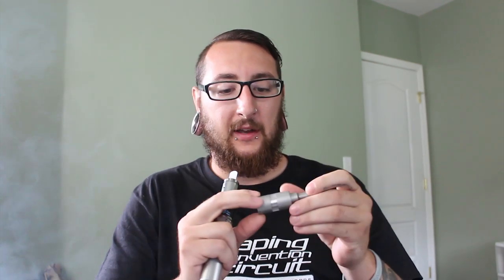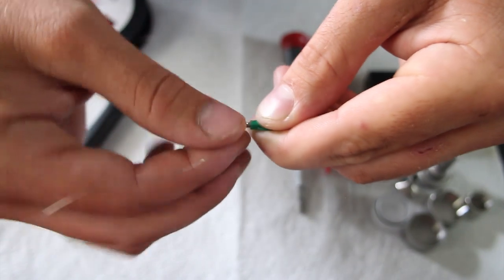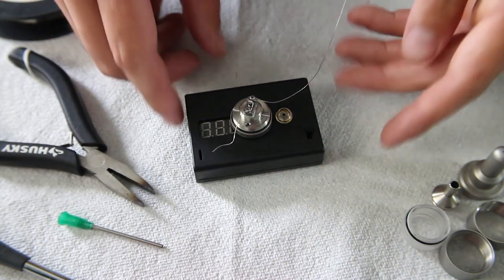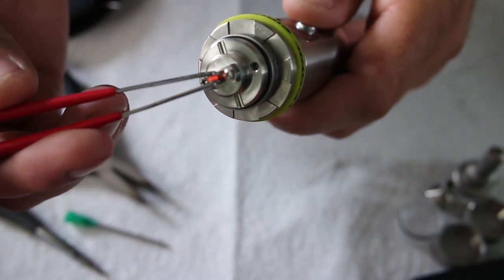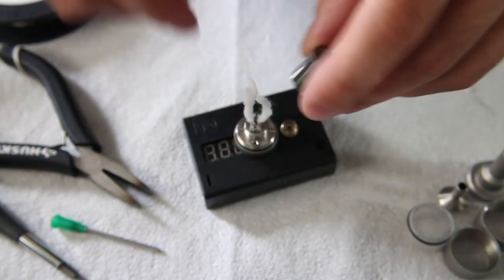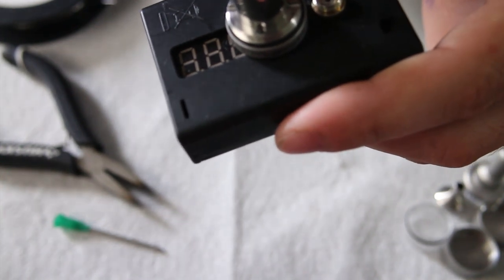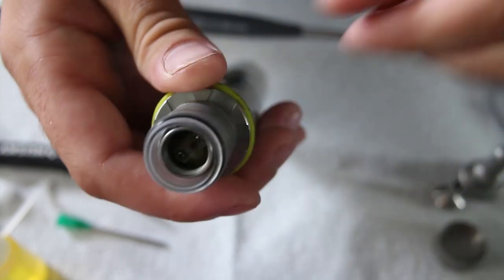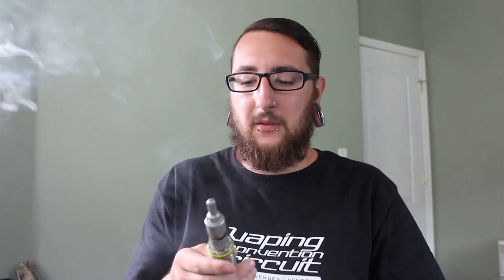FRESHBUILDFRIDAY - Russian 91% Micro Coil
We go back to the basics with the simple micro coil build. I've only built a few coils for a RTA so this whole world is brand new to me but I can guarantee in no time I will be putting some crazy coils in this thing.

What types of coils would you like to see me build? Twisted wire? Dual/quad coil?